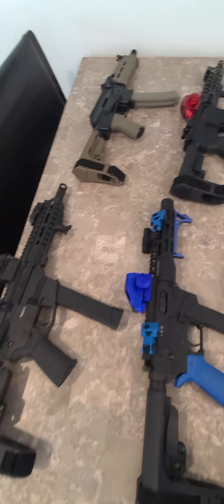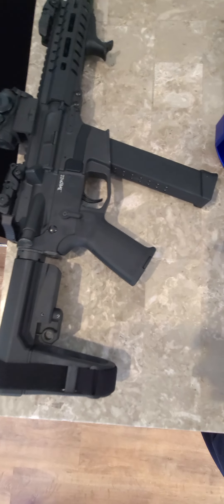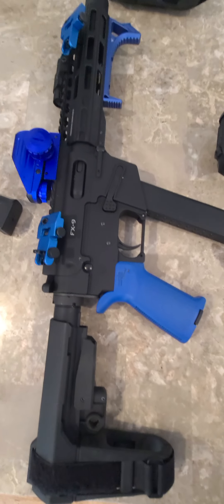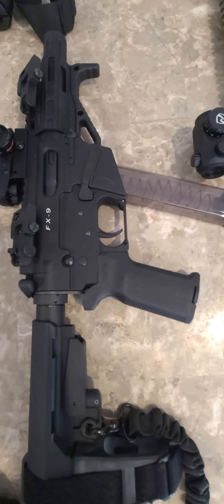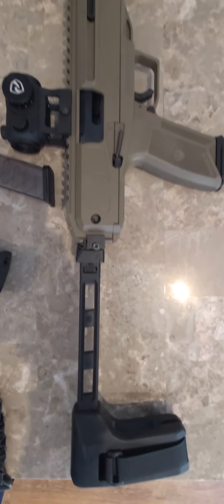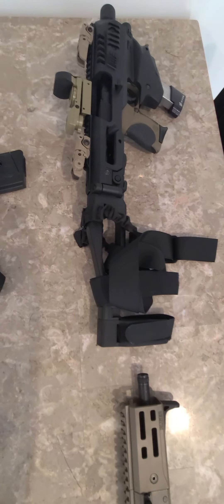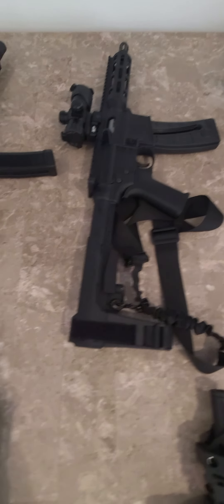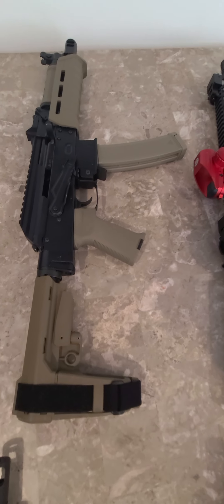#2023 PCC gun collection (pistol edition)🔥🔥🔥🫡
Followup to my pcc long gun collection with the pistols:

cmmg banshee in 45acp
freedom ordinance fx9 9mm
psa akv 9mm
psa arv 9mm
smithandwesson 15-22p 22lr
ruger 5.7 charger
caa mck kit w/ m&p shield